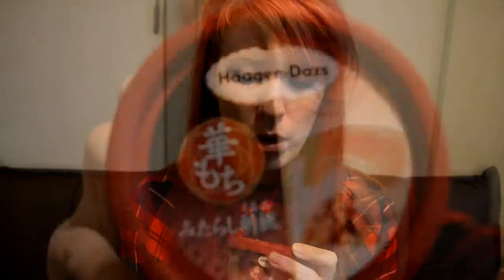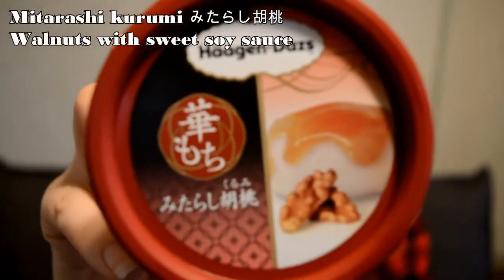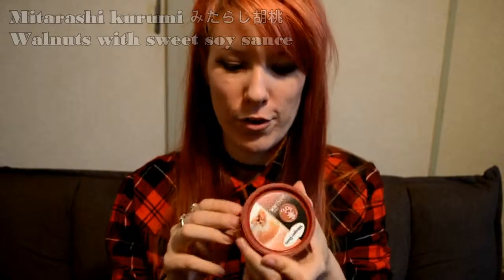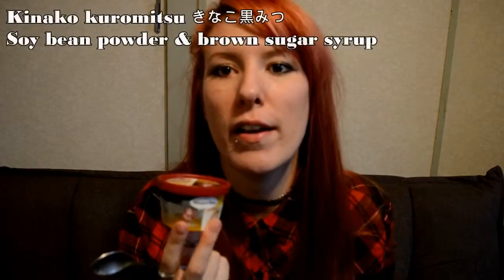Trying Haagen Dazs mochi ice cream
In this video I try Haagen Dazs mochi ice cream.

There are 2 flavours:
mitarashi kurumi - Which is a walnut & sweet soy bean syrup
kinako kuromitsu - Soy bean powder & black honey